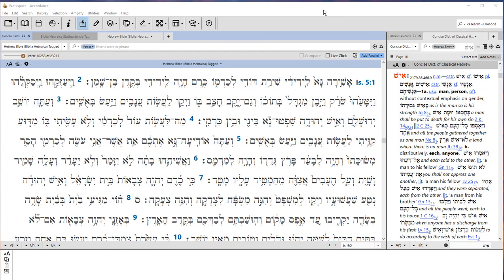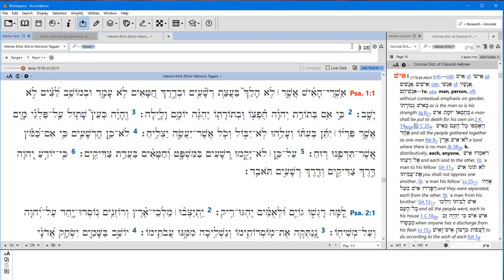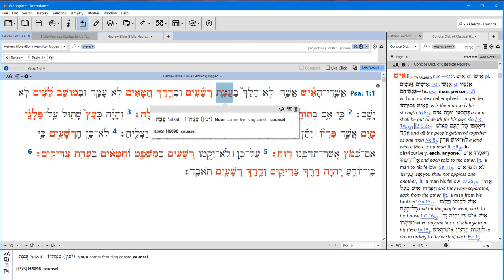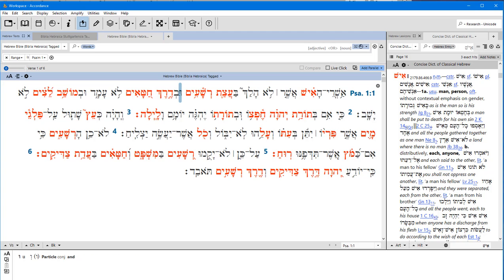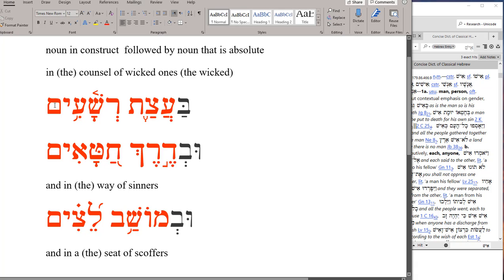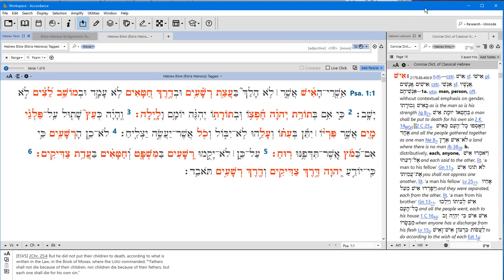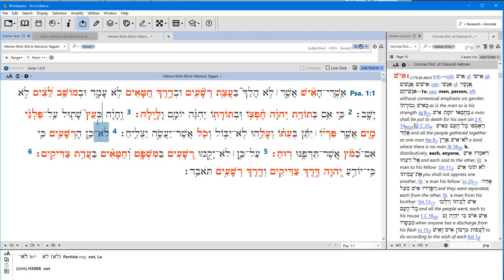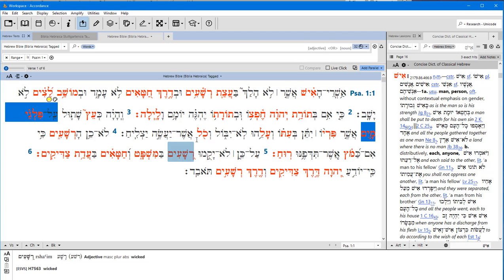Accordance Construct Chain Searches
This video shows how to find construct chains using Accordance. It also provides a review of some of the concepts related to absolute and construct nouns.